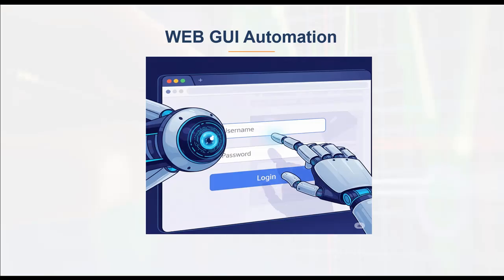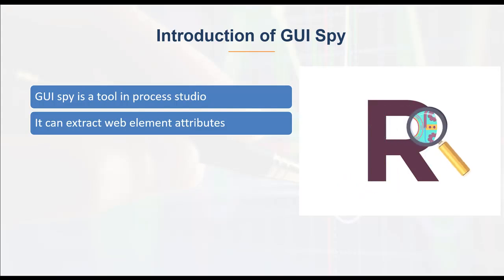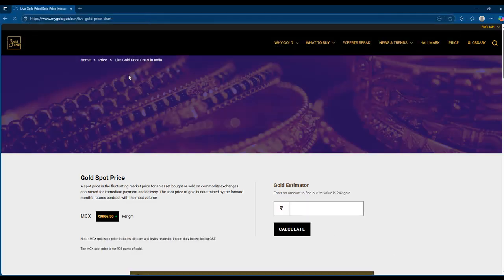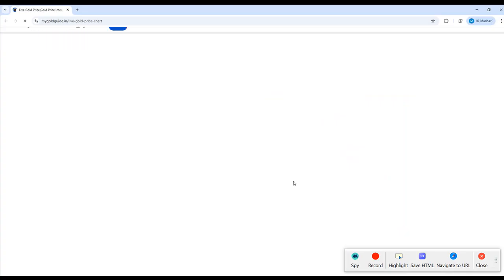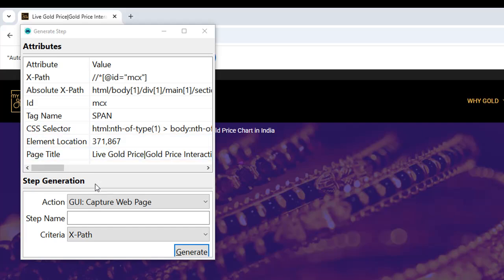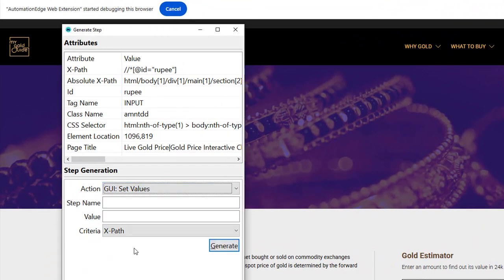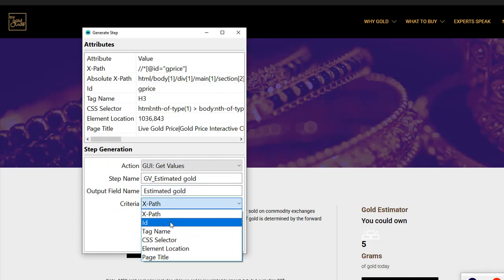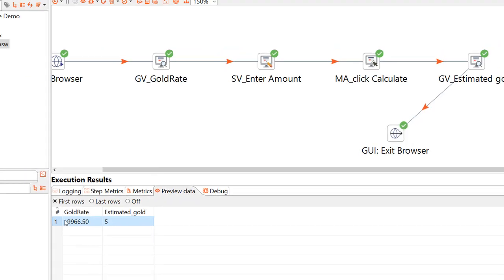Session 18 - AutomationEdge Foundation Training - Introduction to GUI Spy_AE_8.x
Welcome to Session 18 of the AutomationEdge Foundation Training!

Here is a brief description of the content:

Introduction to GUI Spy: The video explains that GUI Spy is a tool used to identify and extract web element attributes (locators like XPath, ID, etc.) to automate interactions with web applications.
Practical Use Case: It demonstrates a real-world scenario of automating the process of fetching gold prices and using a gold estimator on a website.
Step-by-Step Workflow:
Launching GUI Spy: Shows how to access the tool and select the target browser (Chrome, Edge, or Firefox).
Spying Elements: Demonstrates how to "spy" on web elements by hovering and using keyboard shortcuts (Right Shift or Backtick) to capture details.
Action Generation: Explains how to automatically generate workflow steps for actions like Get Value, Set Value, and Mouse Action (clicking).
Execution: Shows the complete automated workflow running, from launching the browser to fetching the final calculated results.